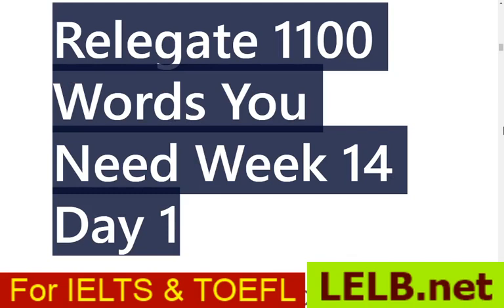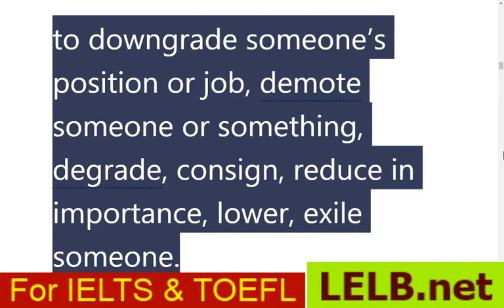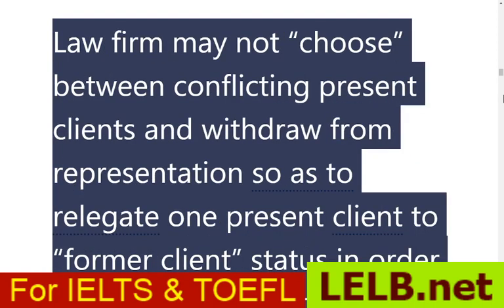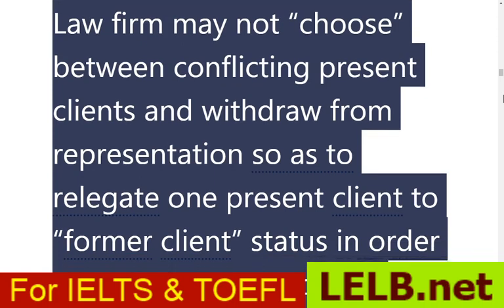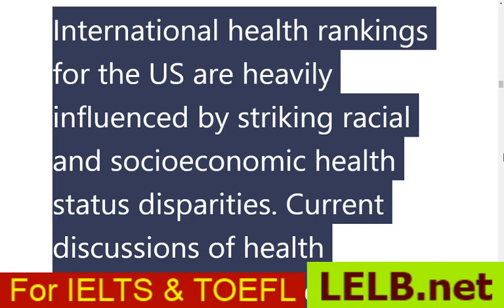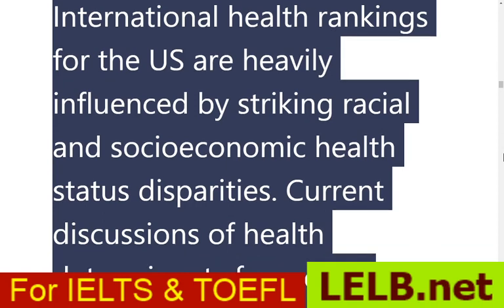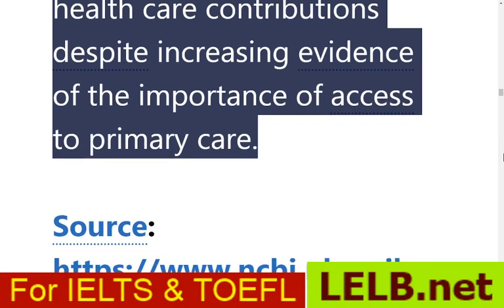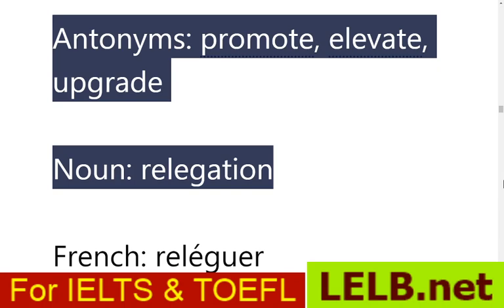Relegate - Meaning of Relegate with Examples, Flashcards & Synonyms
Relegate - Meaning of Relegate with Flashcards, synonyms and Examples and parts of speech; the flashcards are illustrated. The examples are selected from authentic materials. Practice reading comprehension, listening comprehension and vocabulary improvement.